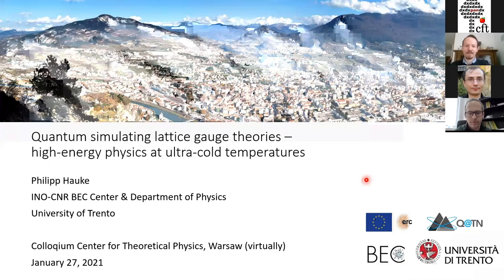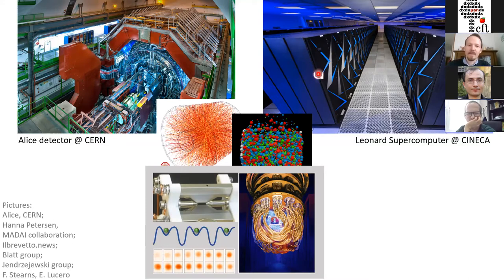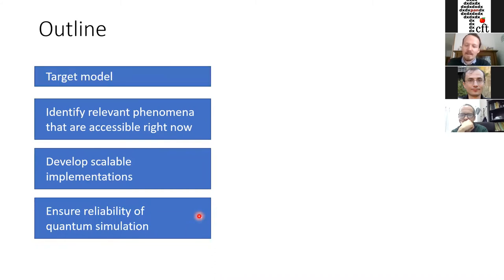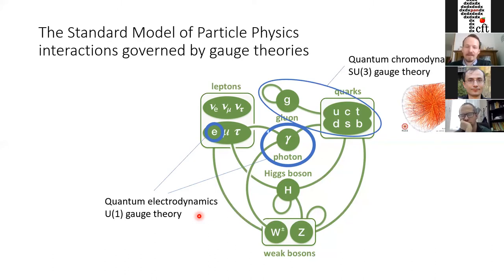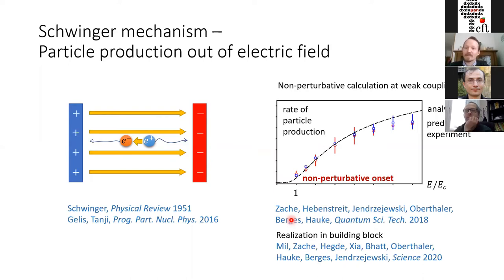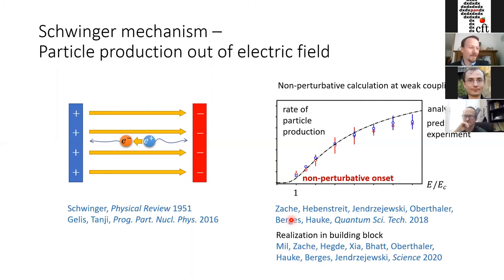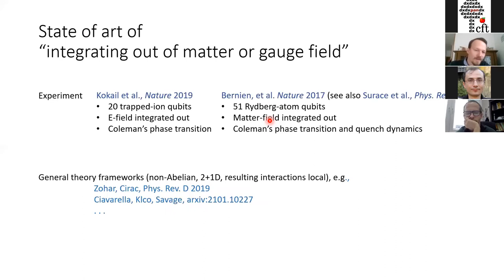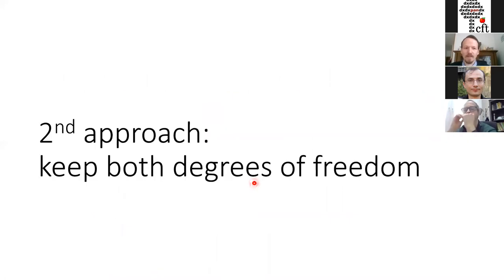Prof. Philipp Hauke (University of Trento): "Quantum simulating of lattice gauge theories"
Prof. Philipp Hauke, INO-CNR BEC Center and Department of Physics, University of Trento.
Quantum simulating of lattice gauge theories – high-energy physics at ultra-cold temperatures